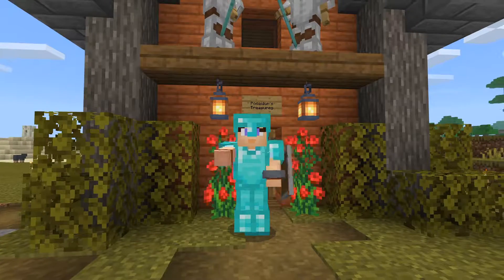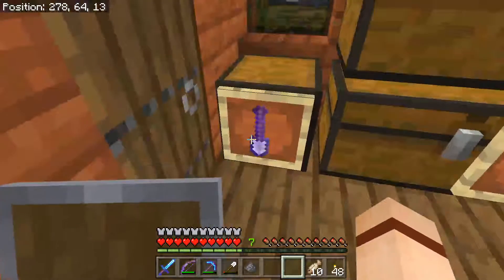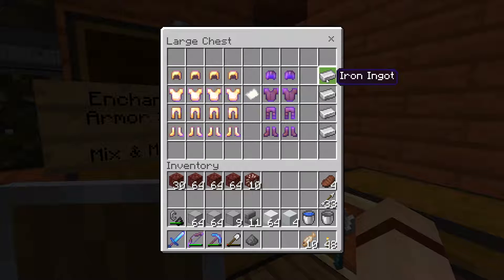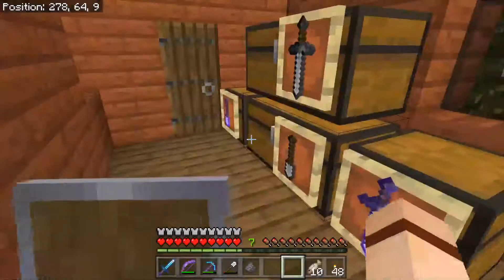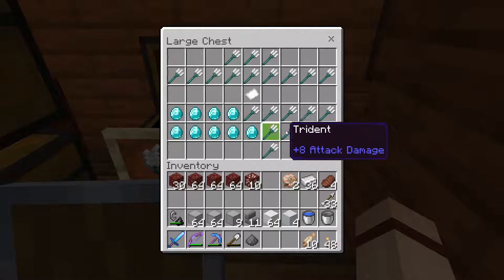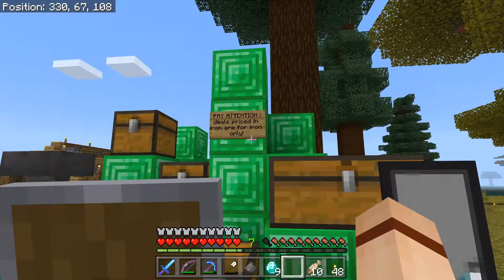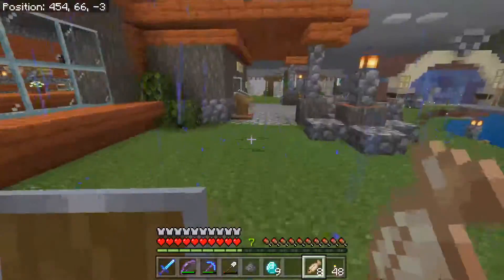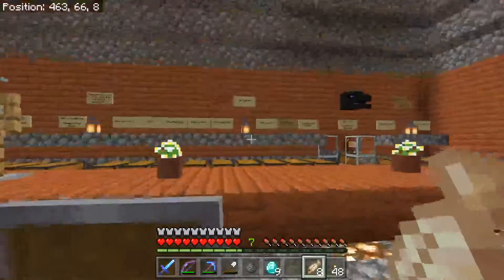Starting the Village - Adults Play Minecraft - Episode 07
Today on the Adults Play Minecraft server we take a look at our shop to see how our sales are, then we start doing some work on the fishing village.